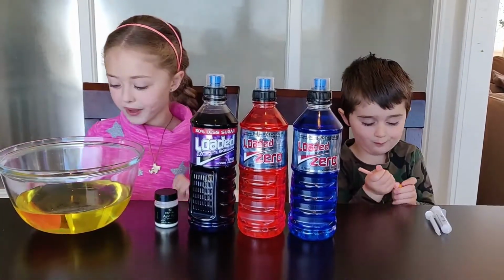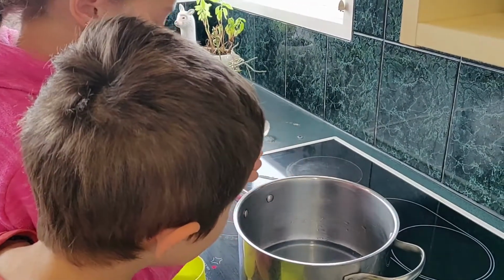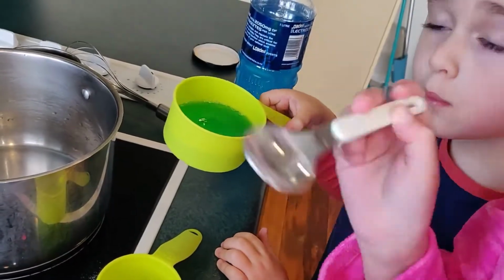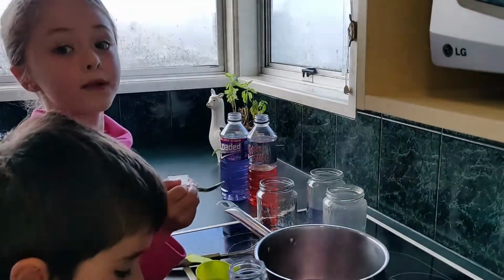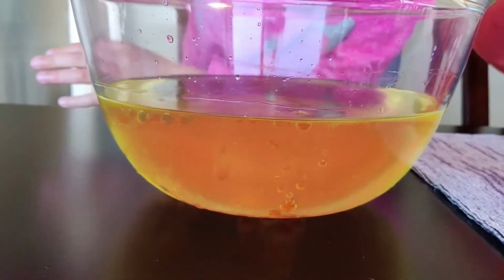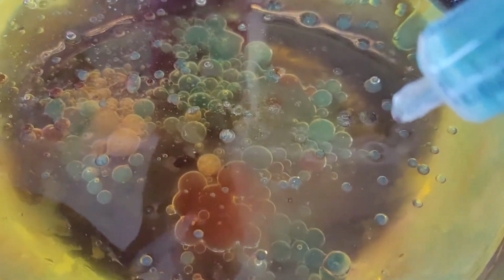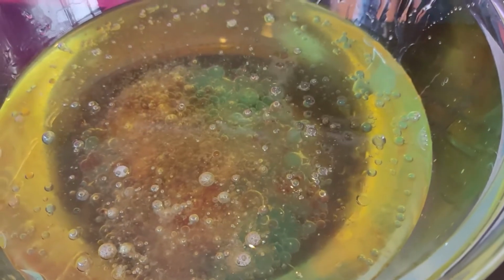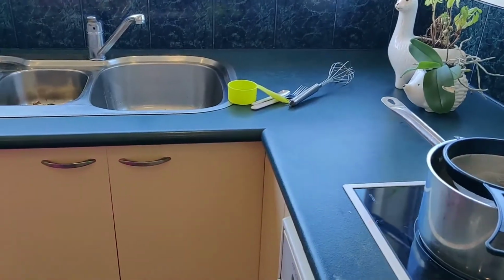Edible Orbeez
Join us in making edible orbeez.